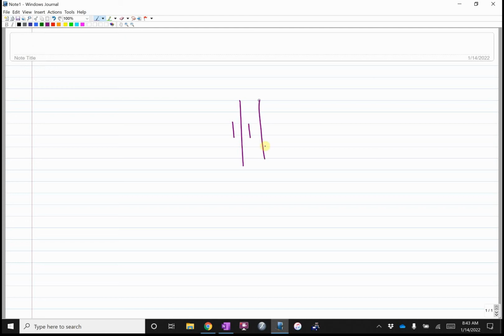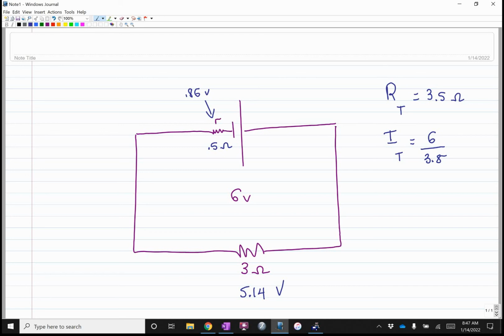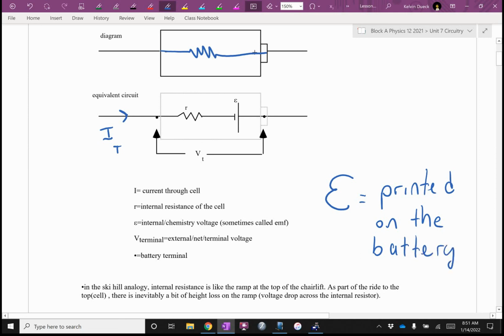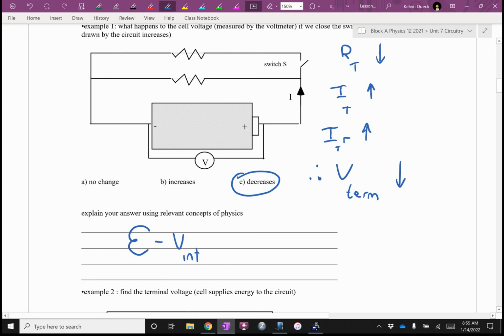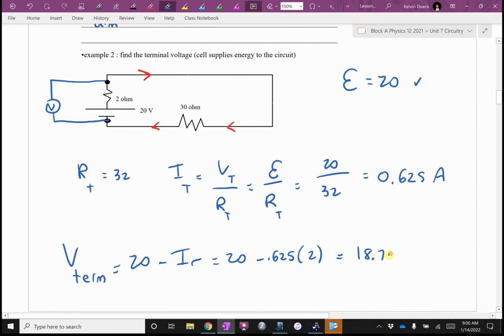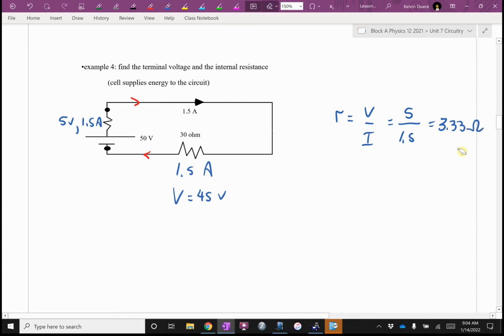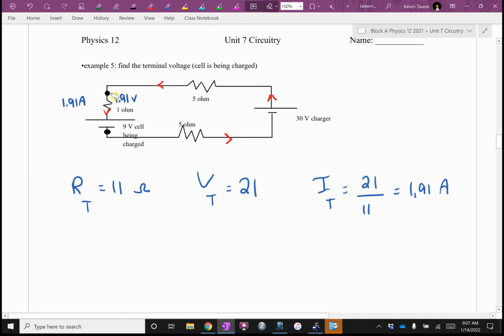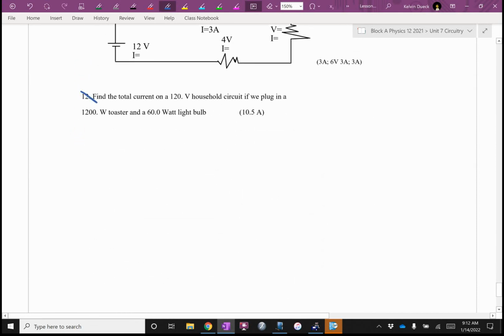Physics 12 U7L7 Terminal Voltage